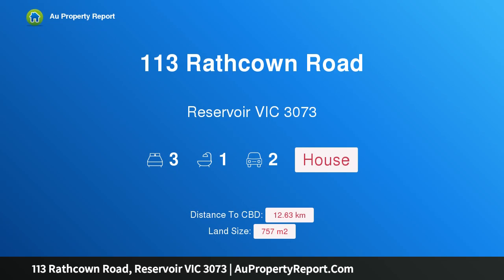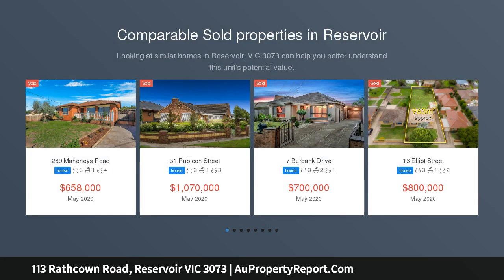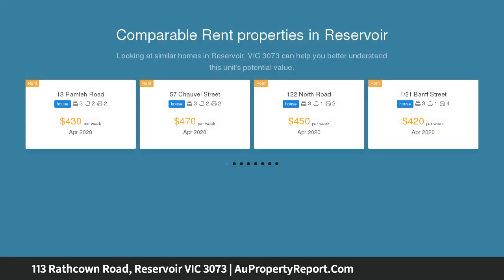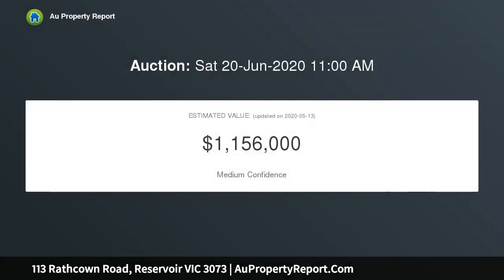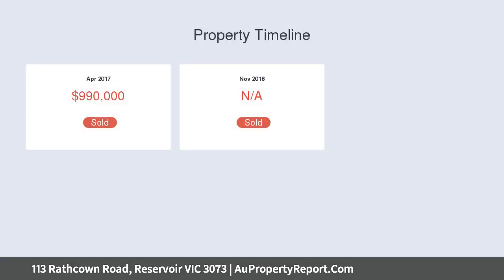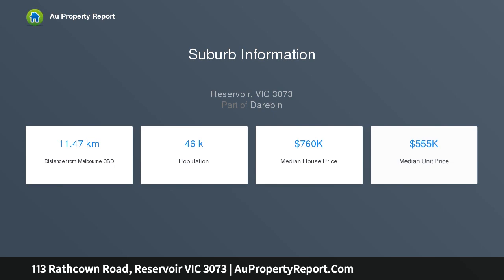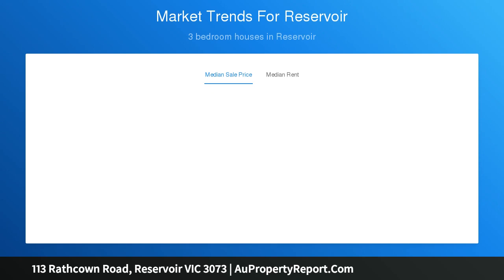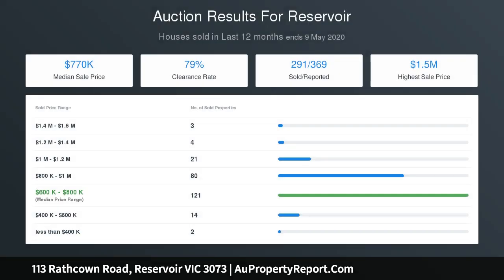113 Rathcown Road, Reservoir VIC 3073 | AuPropertyReport.Com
113 Rathcown Road, Reservoir VIC 3073
Property Type: house
Bedrooms: 3
Bathrooms: 3
Car Space: 2
Great Opportunity for First Home Buyers, Investors or Developers !